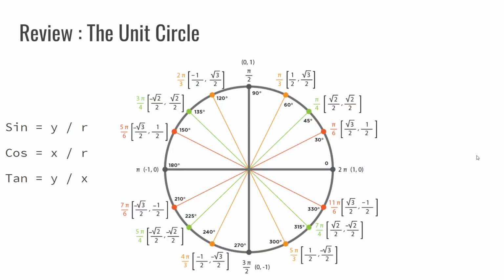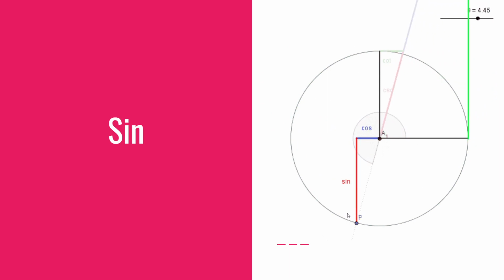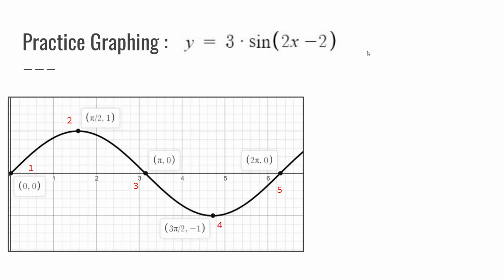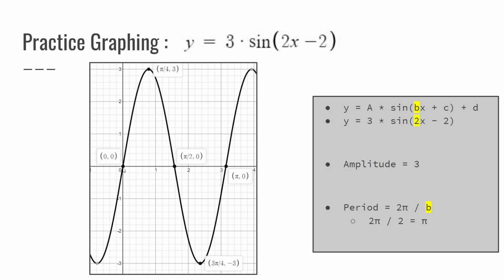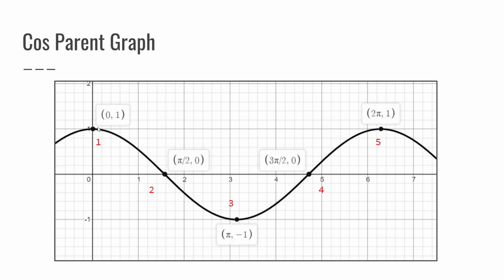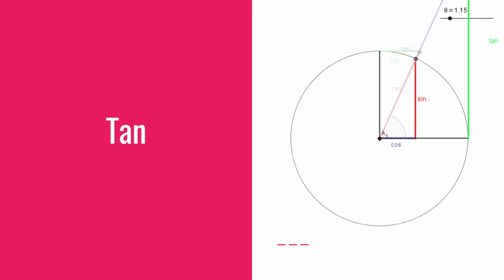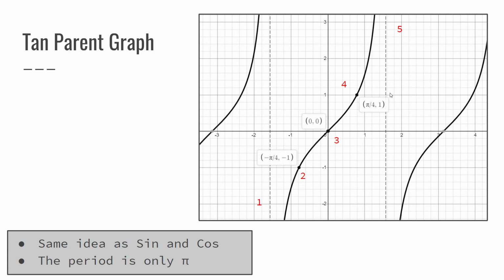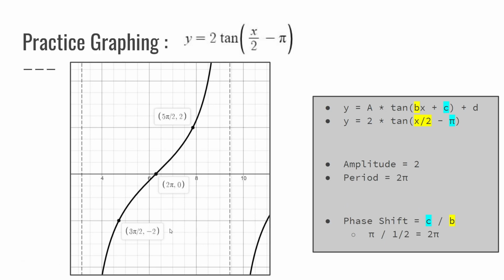Trigonometry Graphs | Learn with Gabi | Project SLAM